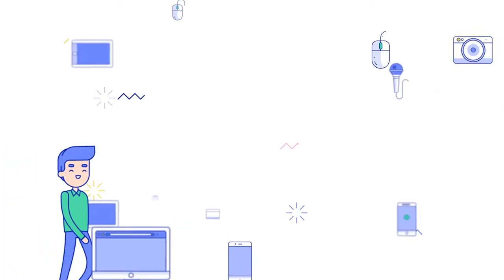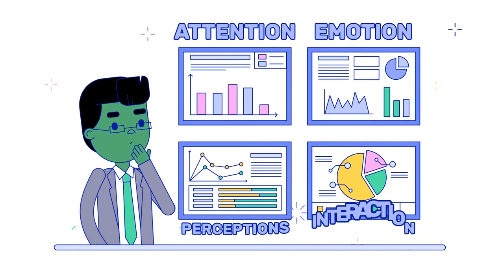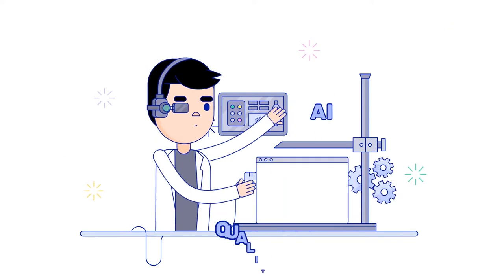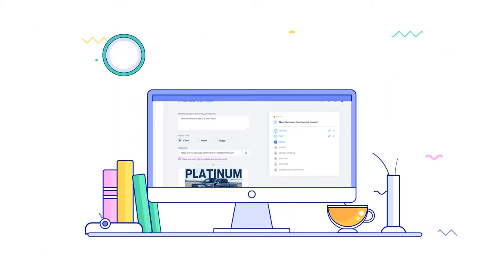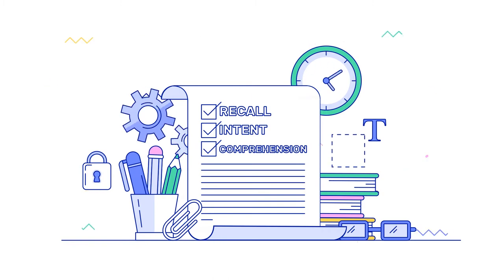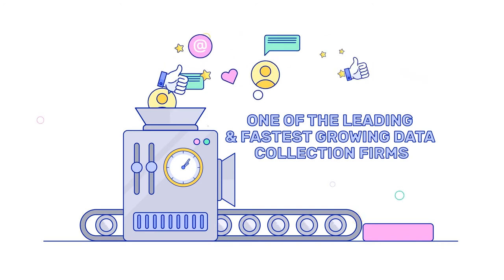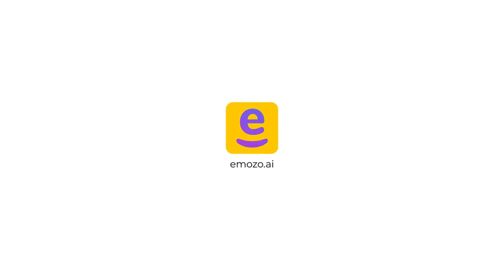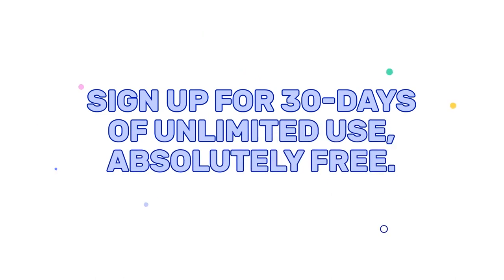AI in Future Advertisement